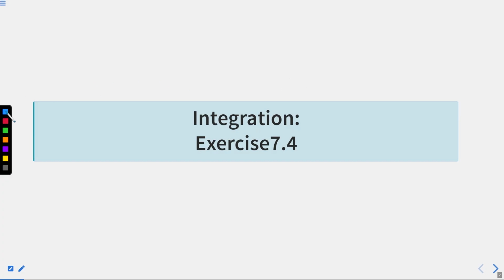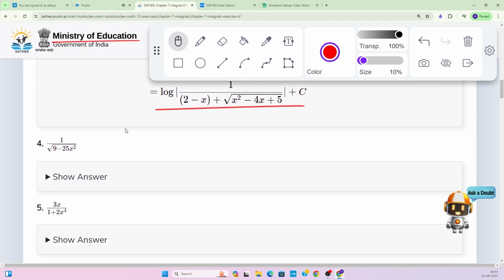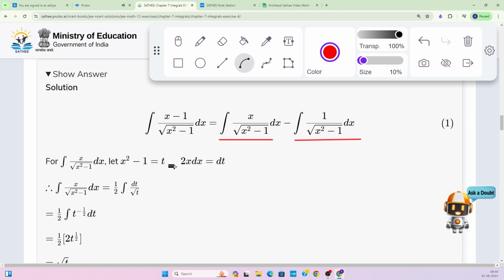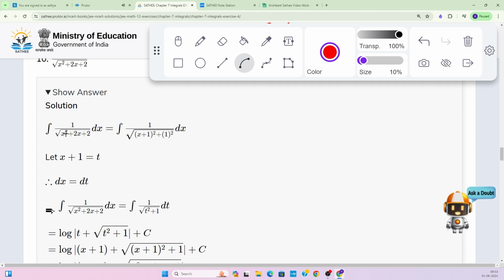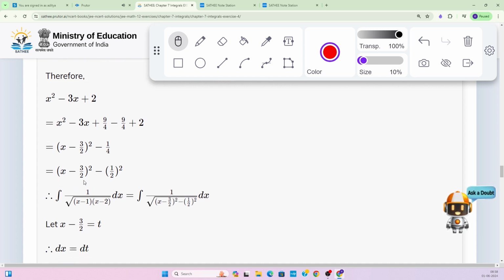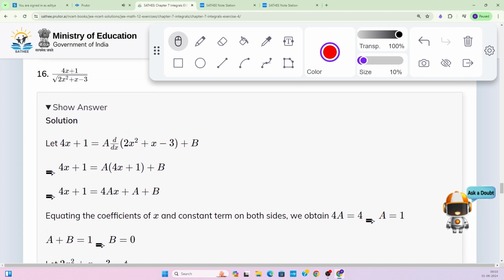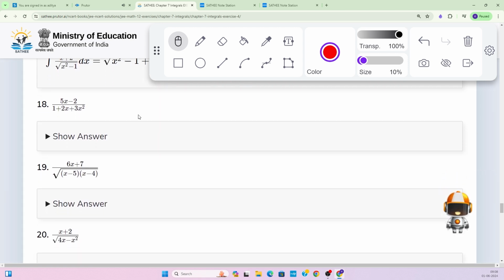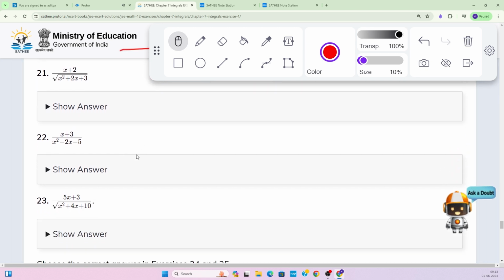Integration: Exercise 7.4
Subject: Mathematics
Programme Name: Integration
Course Name: Engineering
In this video we have covered integration exercise7.4 problems.

📡 Key Features:
Syllabus-based Content